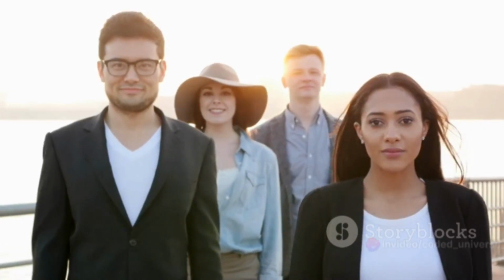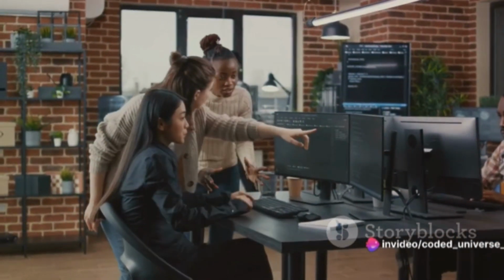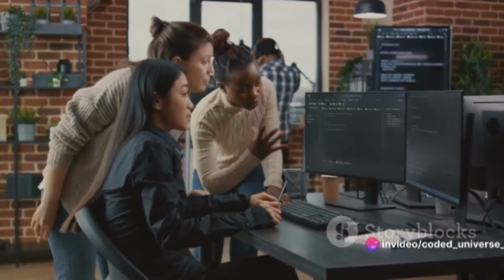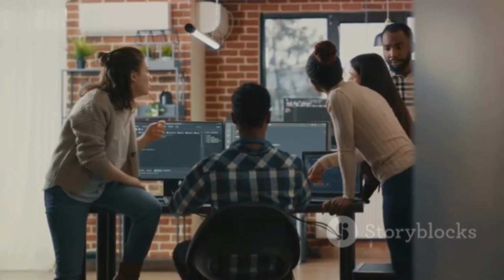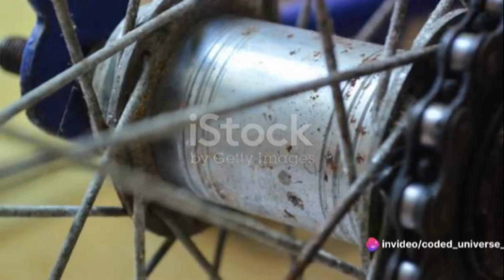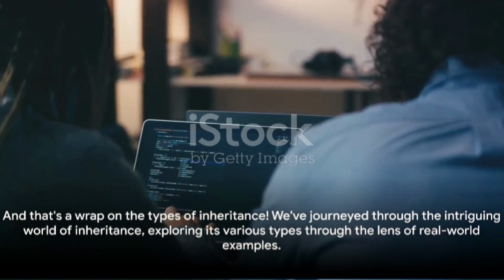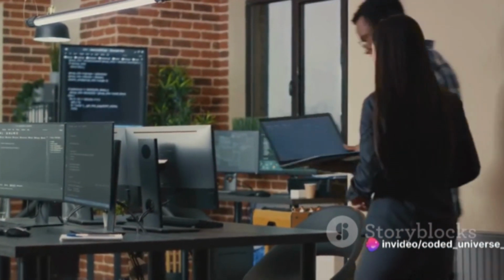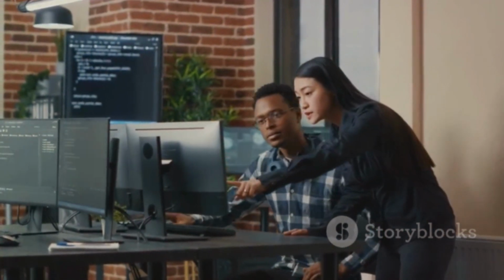Single, Multi Level and Multiple Inheritance | Hierarchical Inheritance | Coded Universe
"🌌 Welcome back to Coded Universe! In today's episode, we're exploring the fascinating types of inheritance in programming - Single, Multi-level, and Multiple - but with a twist! We'll unravel these concepts using easy-to-understand, real-world analogies, making them accessible for everyone. 🌍 Whether you're a seasoned programmer or just starting out, this unique approach will deepen your understanding and add a fun twist to learning. No complex code, just clear, relatable examples. Ready to see inheritance in a whole new light? Dive in with us! 🚀

Let's make learning code an adventure in Coded Universe!

Chapters:
00:00 - What is Inheritance
00:49 - Single Inheritance
02:08 - Multi-Level Inheritance
03:25 - Multiple Inheritance
04:40 - Conclusion